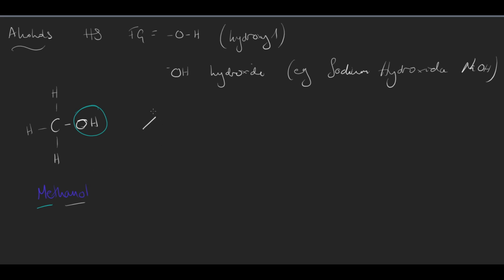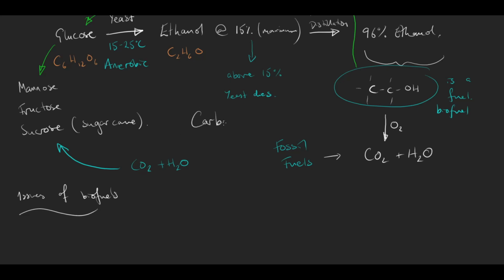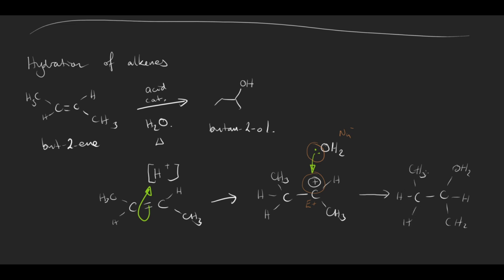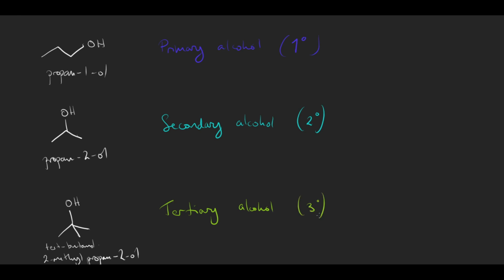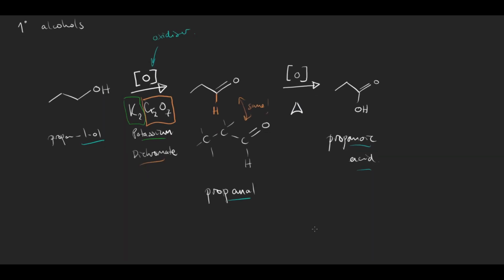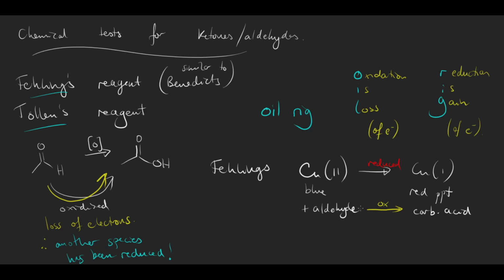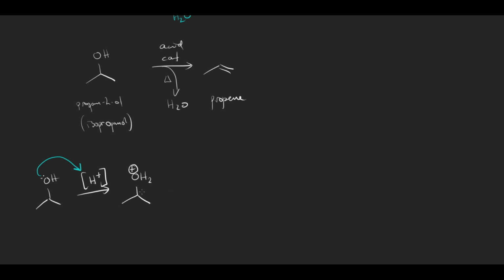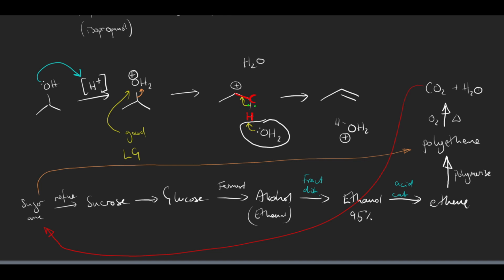AQA AS level Chemistry (Organic ) Lecture 8 - Alcohols